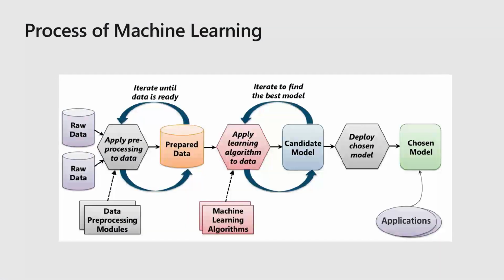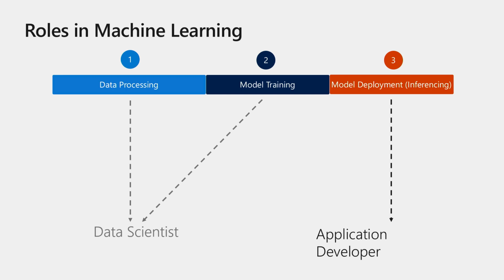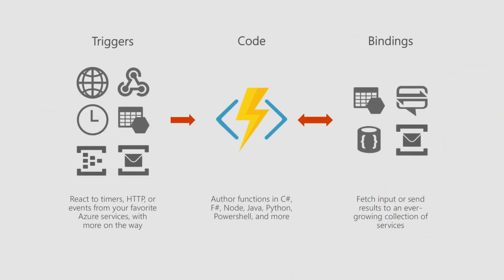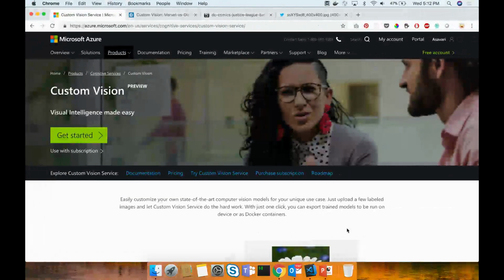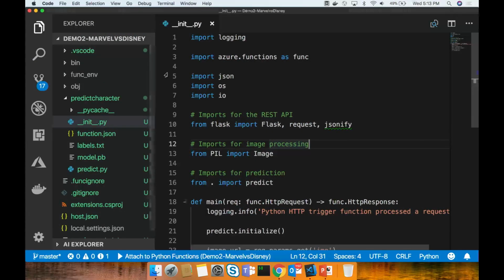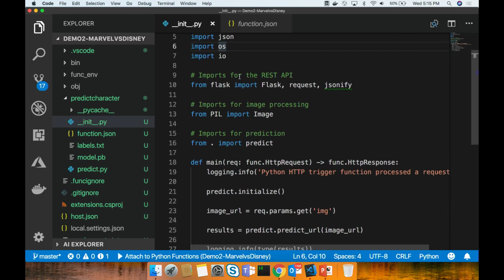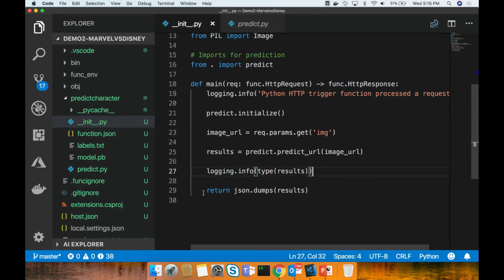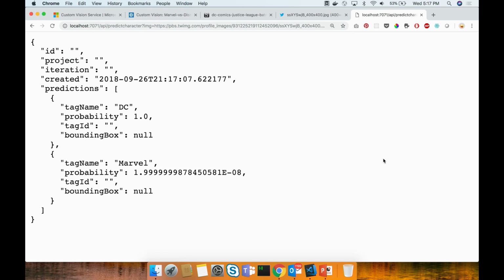Machine learning using Python in Azure Functions - THR2201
Learn how to build smarter serverless workloads with Azure Functions powering machine learning and data analysis models using Python.